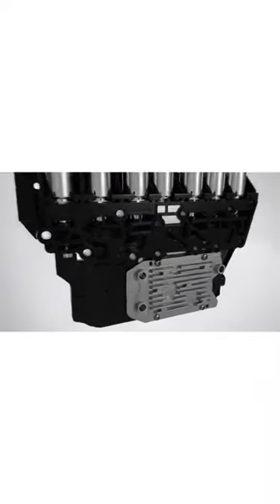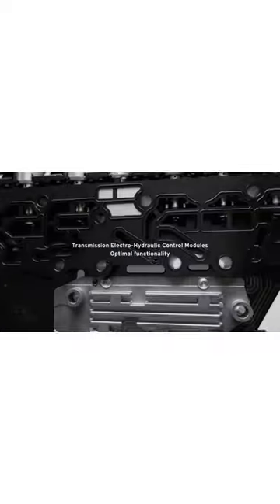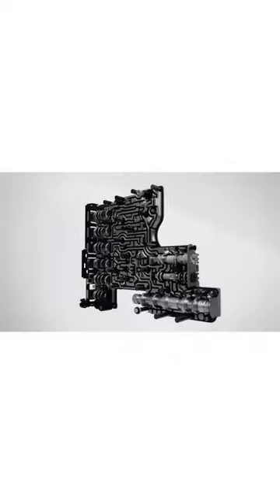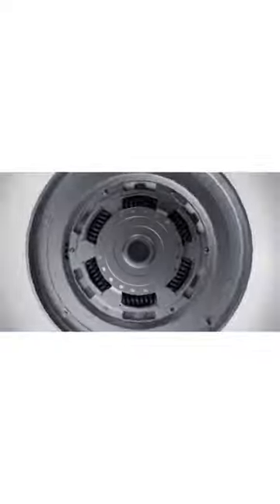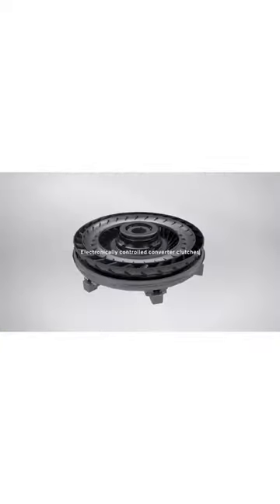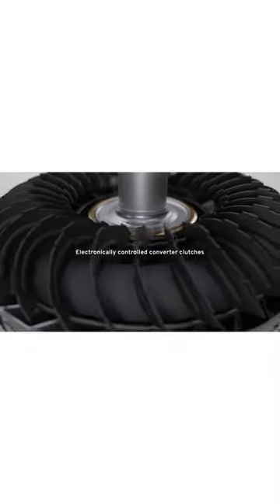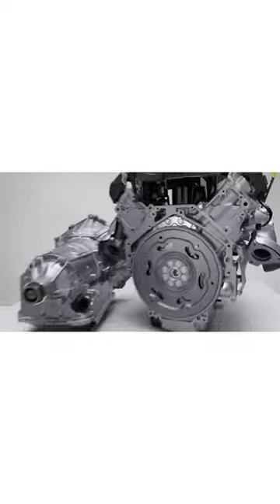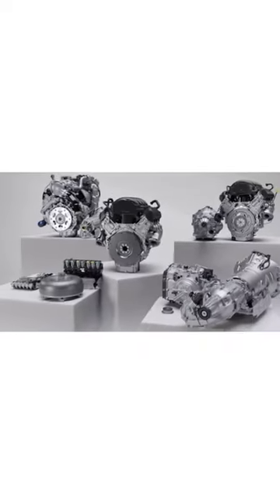Certainty Starts Here: Powertrain Transmission Components